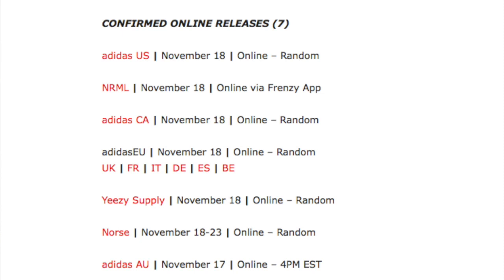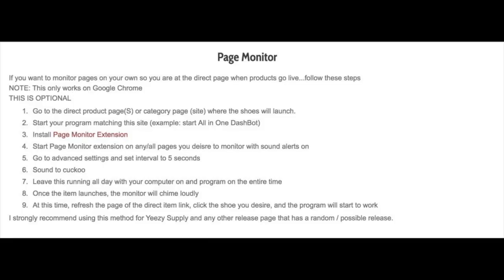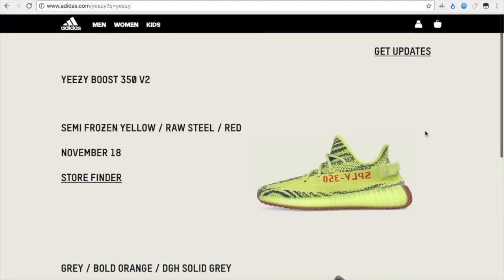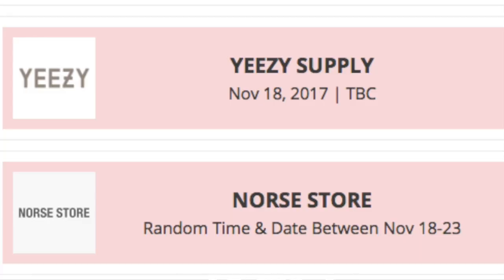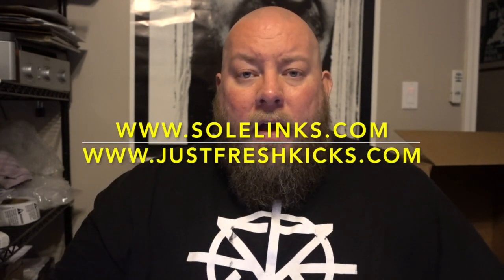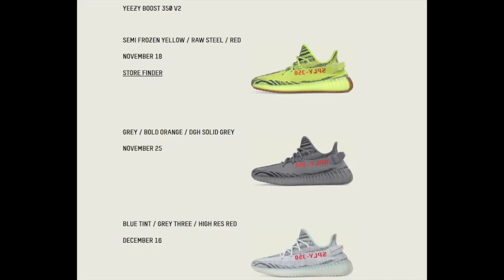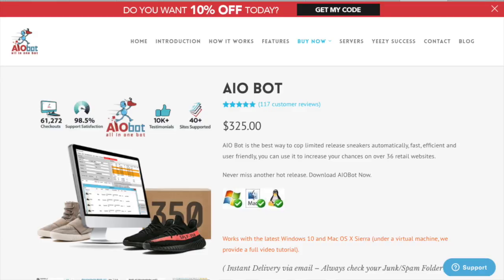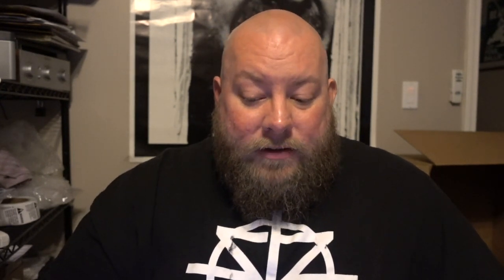Tips To Help You Buy The YEEZY 350 V2 Semi Frozen Yellow / Yebra On Release Day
Shoe Size: 13
Shirt Size: 3XL
Shorts Size: 3XL
CLINT MILLER
484 E CARMEL DR #127